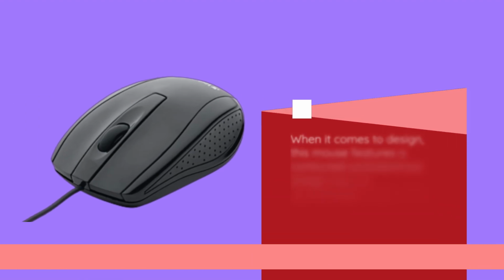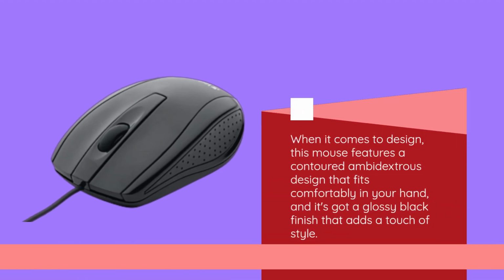Verbatim Wired USB Computer Mouse - Corded USB Mouse for Laptops Review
Amazon Product Name : Verbatim Wired USB Computer Mouse - Corded USB Mouse for Laptops

Welcome to our review of the Verbatim Wired USB Computer Mouse, a reliable and corded USB mouse designed for laptops and desktops. In this video, we'll explore the features and performance of this straightforward computer mouse, highlighting its plug-and-play convenience and ergonomic design. Whether you're a student, professional, or someone in need of a dependable mouse for everyday tasks, we'll discuss how the Verbatim Wired USB Computer Mouse simplifies your computing experience. This review will help you decide if this mouse is the ideal addition to your tech setup.